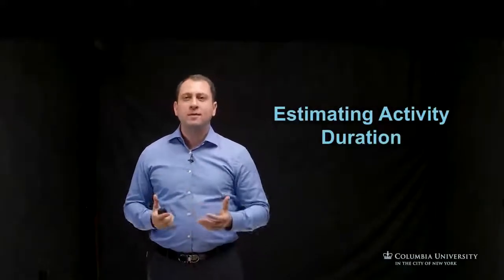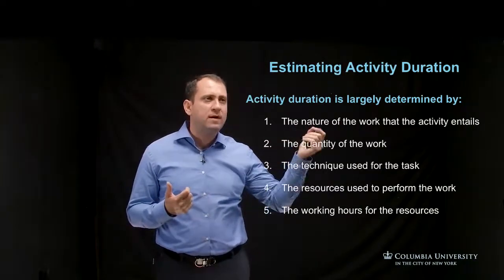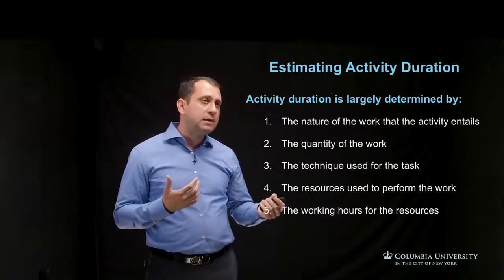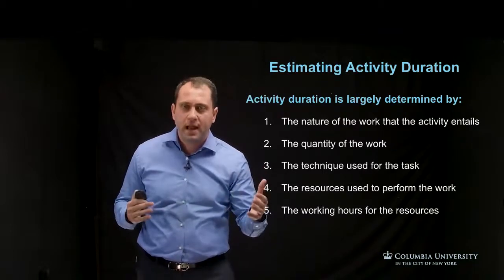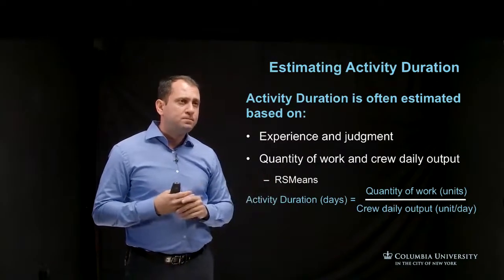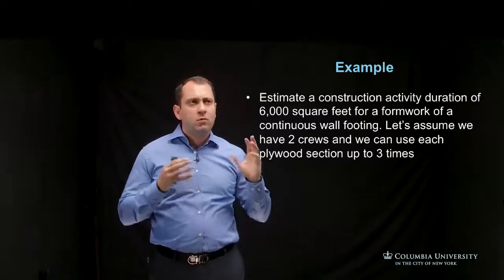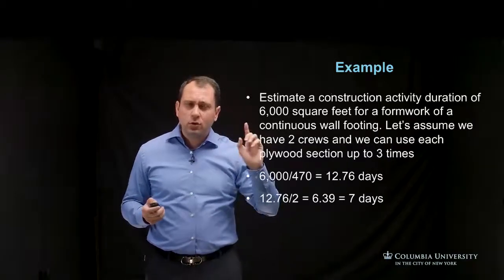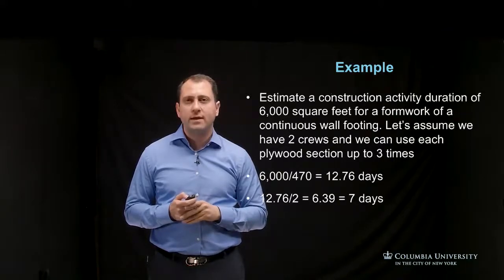Estimating Activity Duration Part 1 - Construction Project Management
Link to this course:
Construction Management Specialization
Construction Project Management introduces you to Project Initiation and Planning. Industry experts join Columbia University professor, Ibrahim Odeh, to give an overview of the construction industry.

Professor Odeh teaches the fundamentals of the Project Development Cycle while guest lecturers discuss Lean Project Delivery method and Lean Design Behaviors.

Technological advances, such as Building Information Modeling, will be introduced with real world examples of the uses of BIM during the Lifecycle of the Project. The course concludes with Professor Odeh discussing the importance of project planning and scheduling and an opportunity to develop a Work Breakdown Structure.
Project Management, Construction Management, Work Breakdown Structure, Project Planning
A well compiled and structured course for beginners as well as seasoned professionals as it seamlessly takes the learner through the journey via modularity and concise conceptual learning paradigms.,Excellent course for Construction Managers in Training. Gives you integral highlights on every area. Also update the technological tool to increase efficiency on the activities involved in projects.
Professor Odeh discusses the importance of project planning and scheduling. Planning provides a way to develop a framework for project execution, monitoring, and control. You will learn about and develop a Work Breakdown Structure (WBS) for a project.